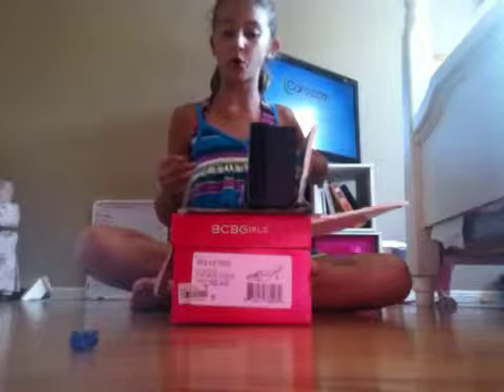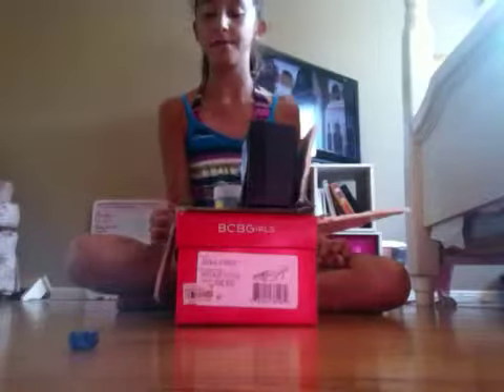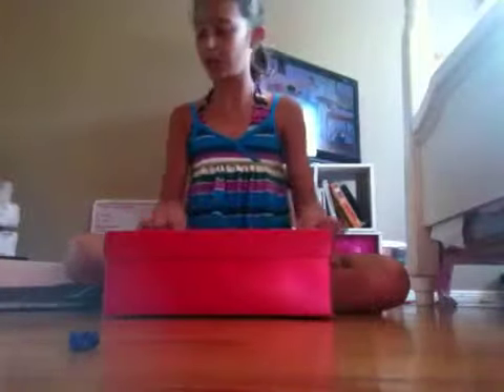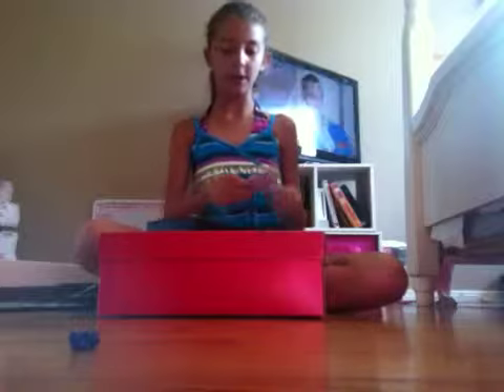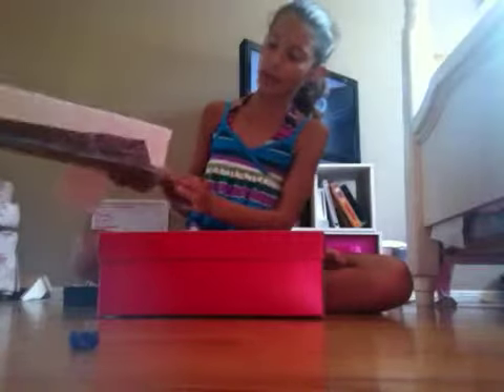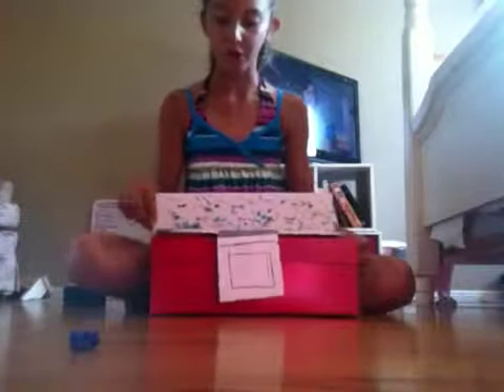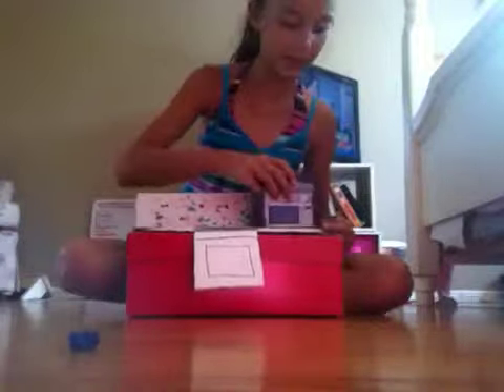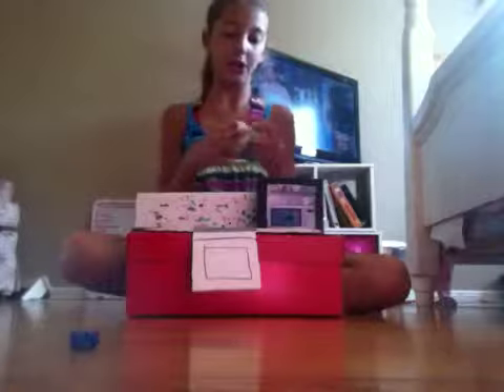How to make an ag doll kithen